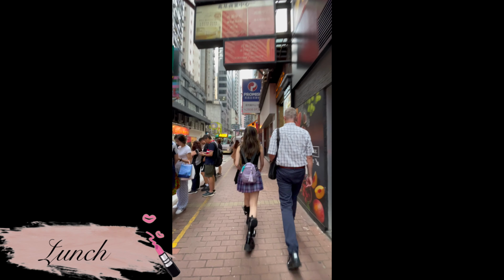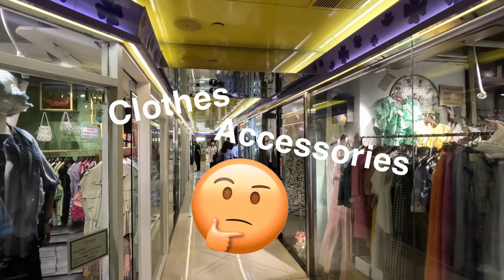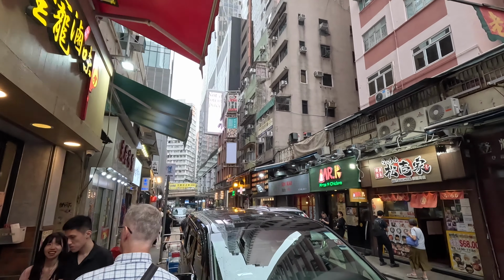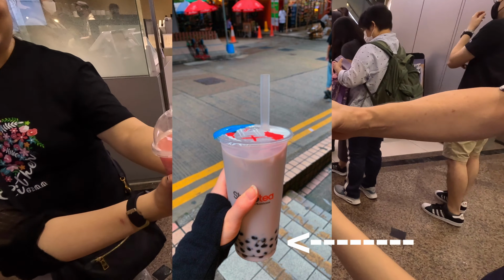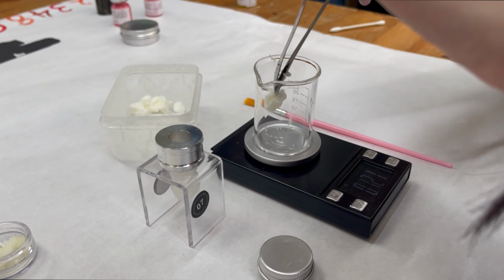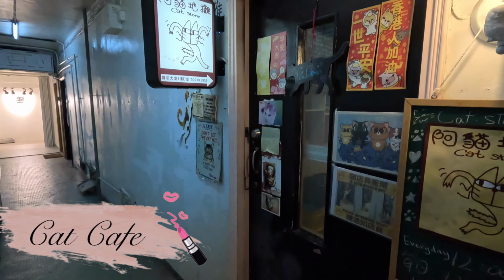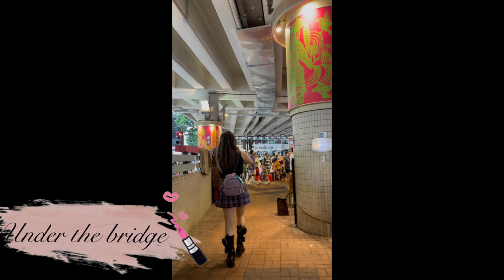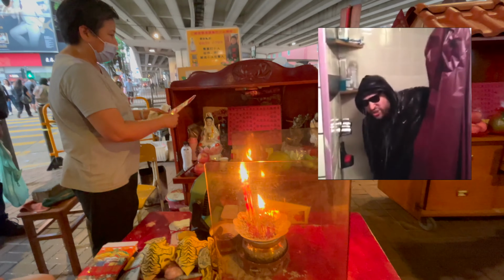Hong Kong Vlog | DIY Lipstick and Hidden gems in Causeway Bay 銅鑼灣, Food, Cat Cafe, 打小人